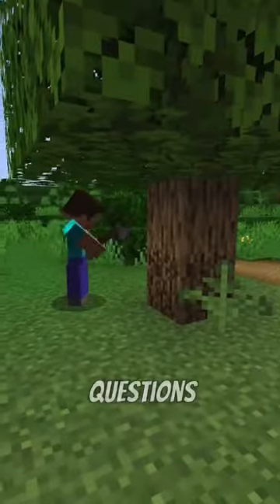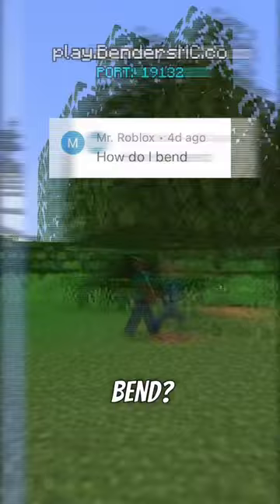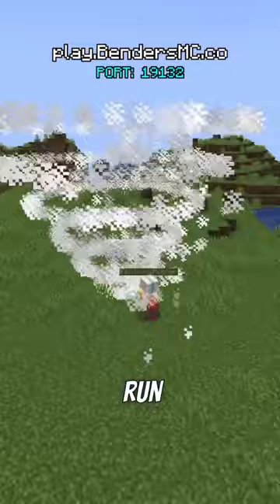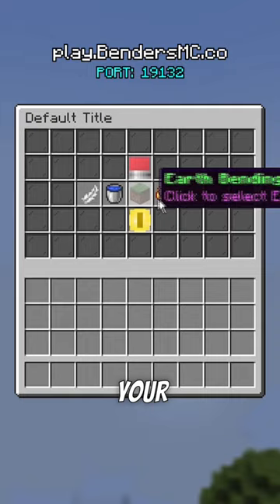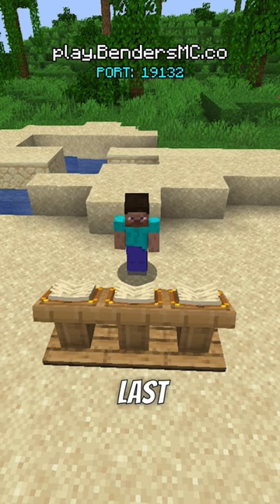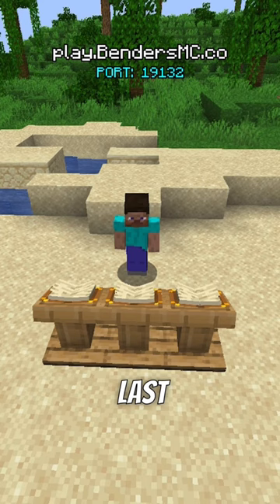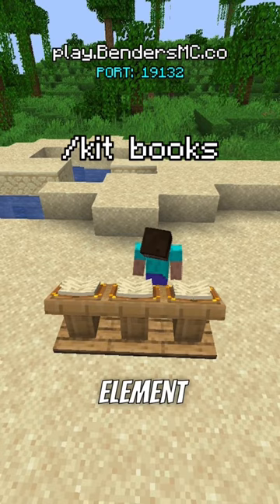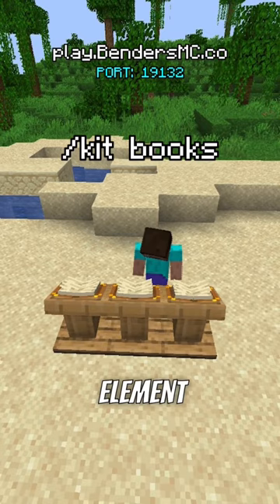BendersMC - Learn Bending on the server! 📝